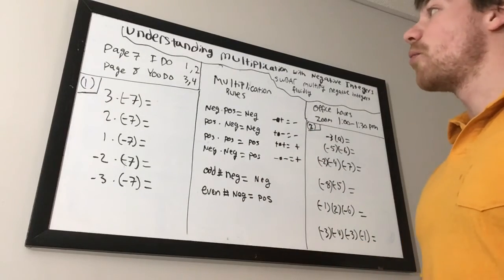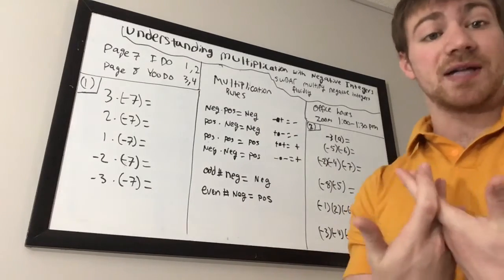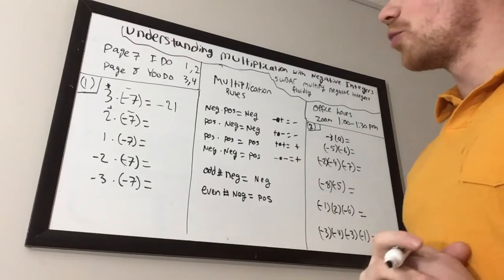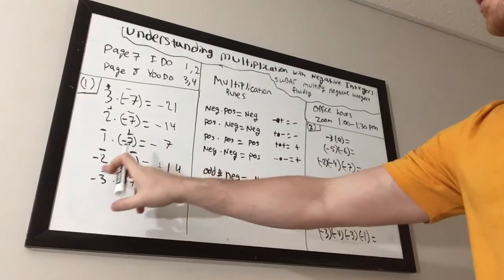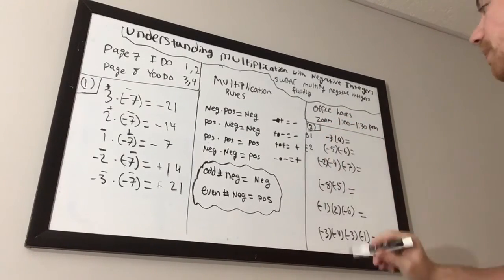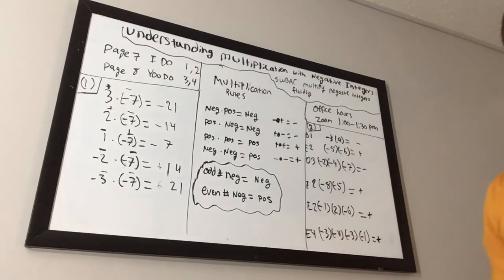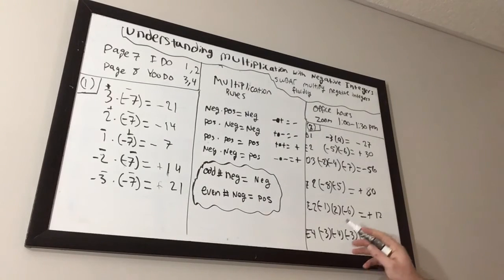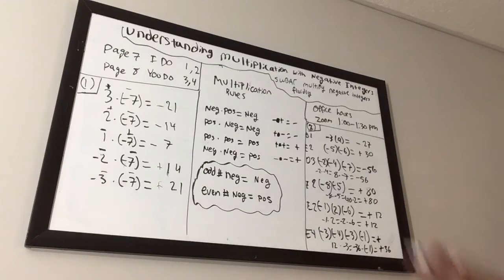Page 7 #1 and 2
Page 7 #1 and 2 office hours daily 1:00-1:30pm message on dojo for questions or go to office hours zoom meeting